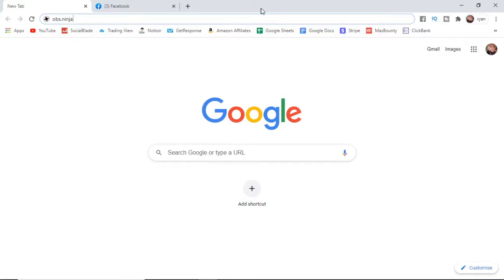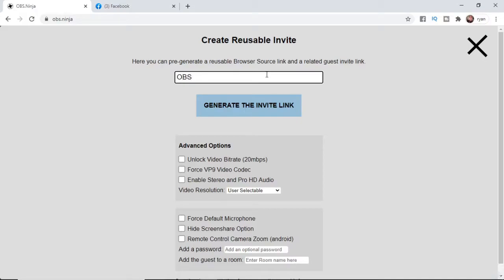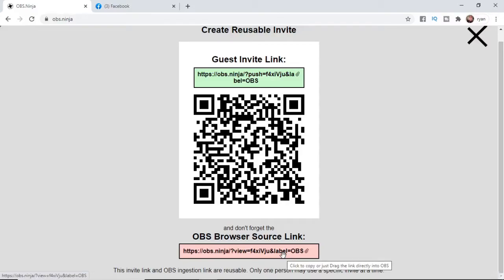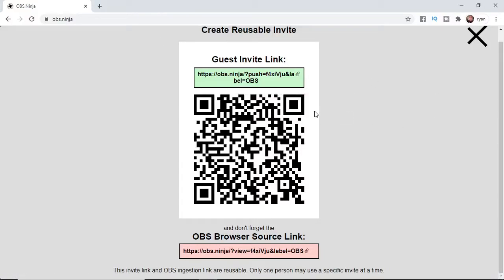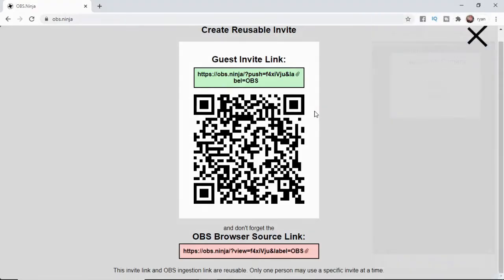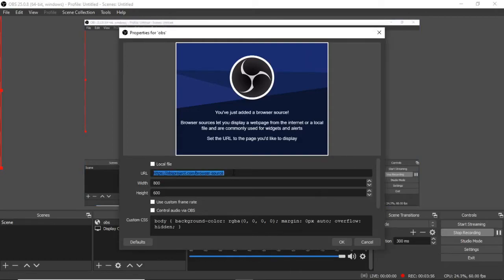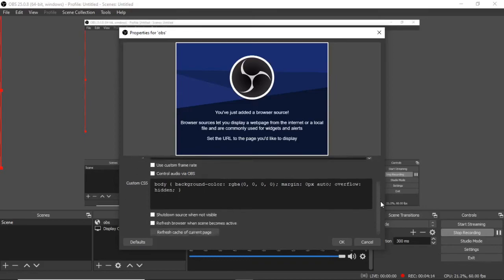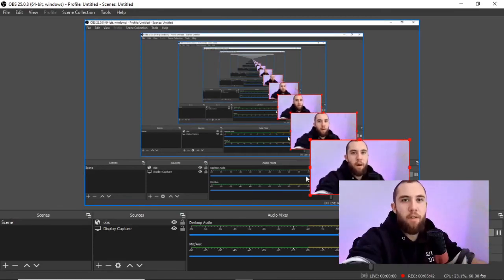How To Use Your Phone As A Webcam No Download (Android/iOS)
In this step-by-step tutorial video, I show you how you can use your phone as a webcam, with absolutely no download for your YouTube videos, Twitch streams etc.